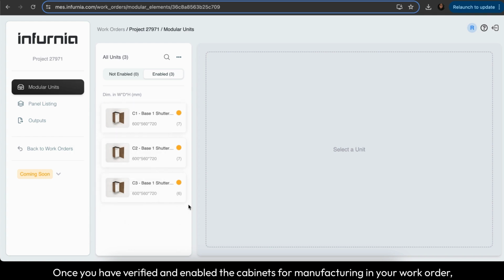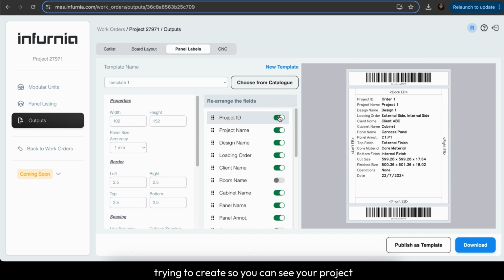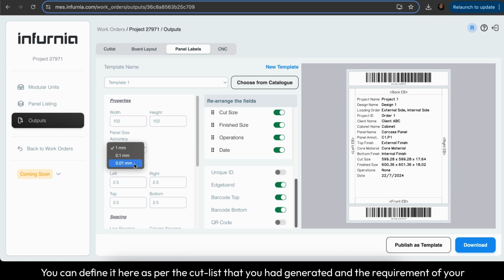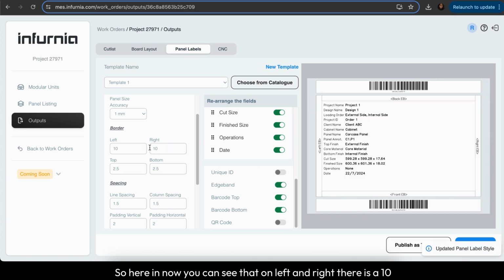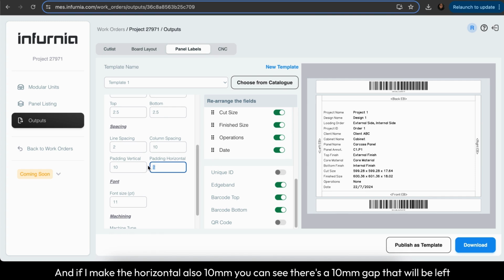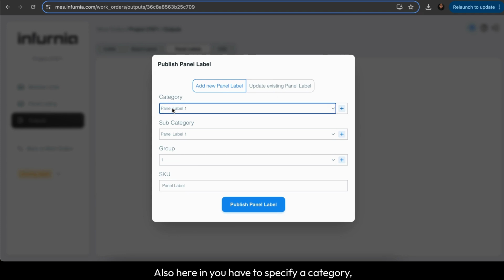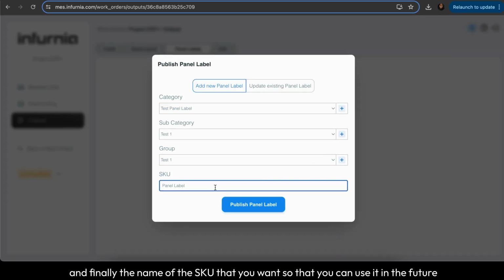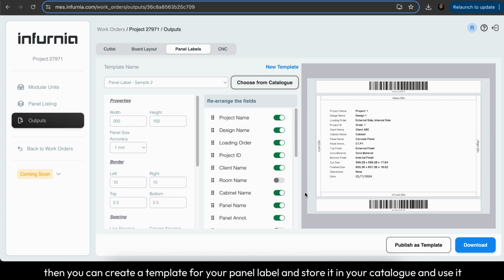How to create templates for panel label formats?